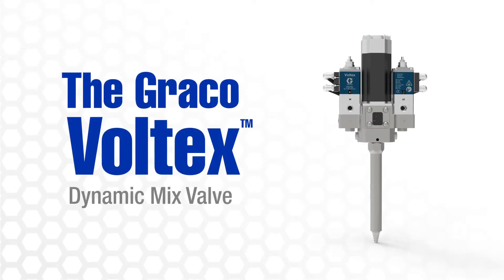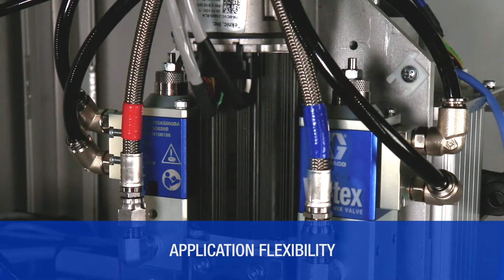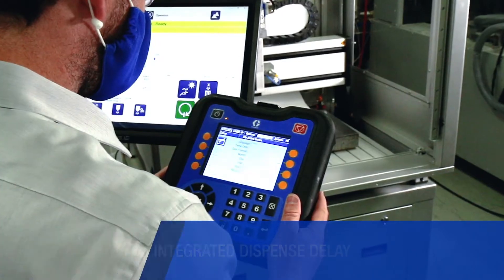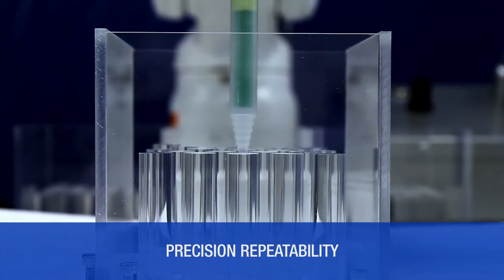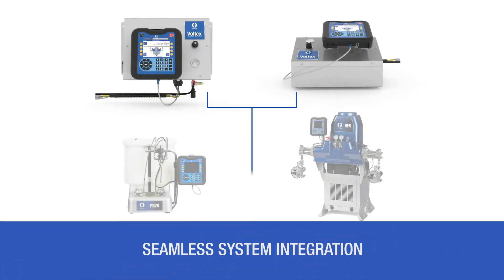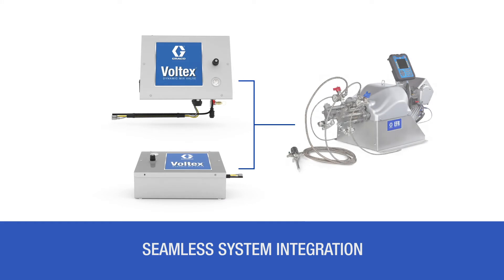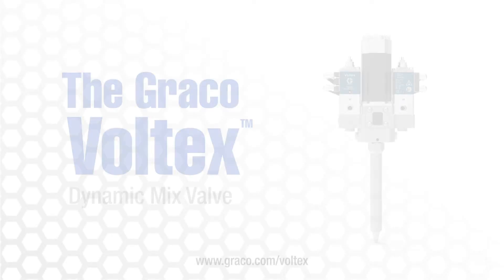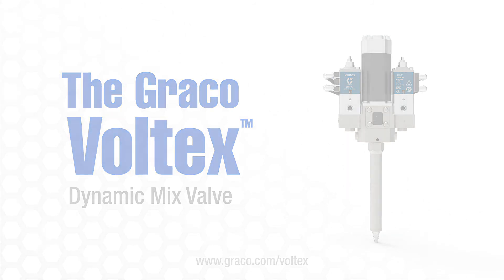Voltex Dynamic Mix Valve Overview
The Voltex Dynamic Mix Valve delivers consistent mix and dispense of two-component urethane and silicone materials for potting, gasketing, bonding, and sealing applications.